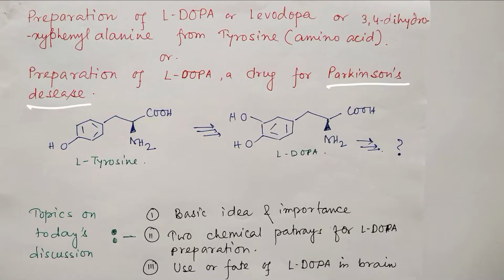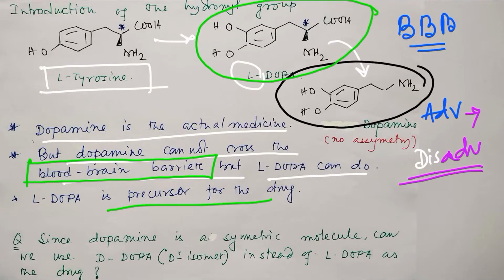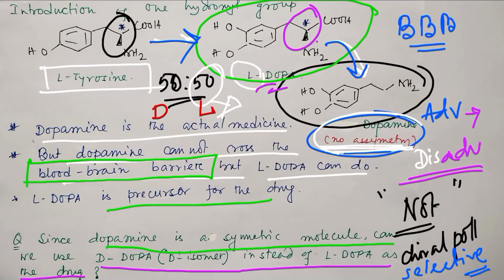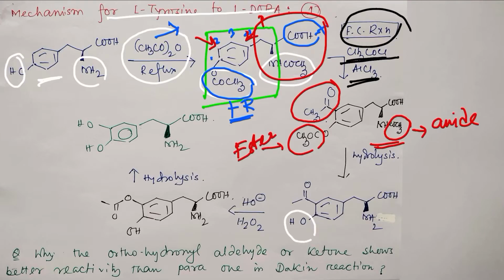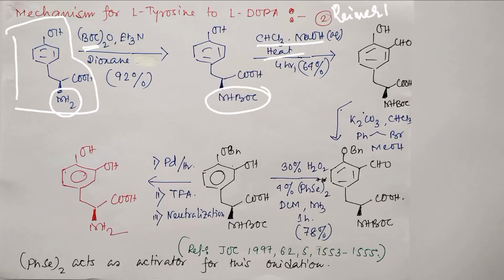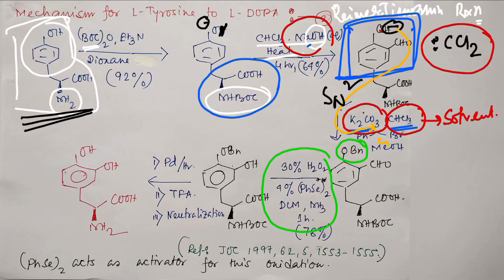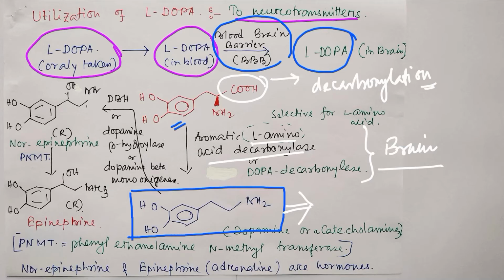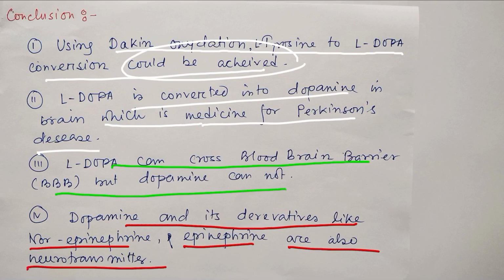(L: 464)Tyrosine to L-DOPA (mechanism) & L-DOPA to Dopamine conversion in Brain by Dr. Tanmoy Biswas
In this lecture, I have discussed one interesting topic on medicinal chemistry, i.e. Tyrosine to L-DOPA (or levo-DOPA), chemical conversion by two different methods. I have provided a detailed mechanism here. I have also explained the conversion of L-DOPA to dopamine inside the brain which is a medicine for Perkinson's disease. However, the drug Dopamine can not be consumed directly as it can not cross the Blood-Brain Barrier (BBB).

For "Dakin Reaction: Aldehyde to phenol derivative: Basic concept and complete reaction mechanism." please click on the link "

For "MCQ about Dakin Reaction: For exams like BS-MS, IIT-JAM, CSIR-NET, IIT-JEE, NEET, B.Sc, M.Sc SET etc" please click on the link "

For "Peptide racemization & Tautomerism: Advantage & difficulty & application of this idea for Ibuprofen." please click on the link "

For "(L: 464)Tyrosine to L-DOPA, chemical conversion (mechanism) & L-DOPA to Dopamine conversion in Brain" please click on the link "